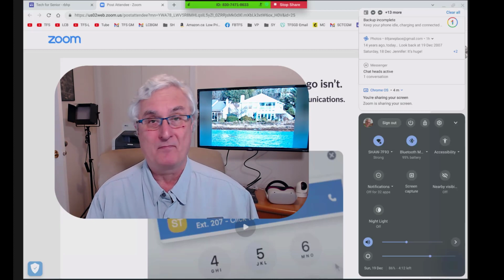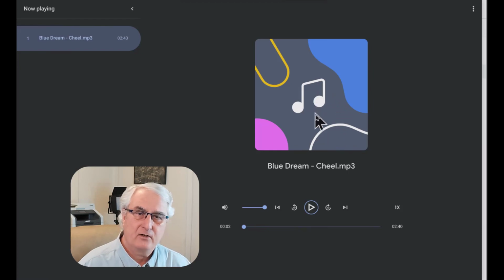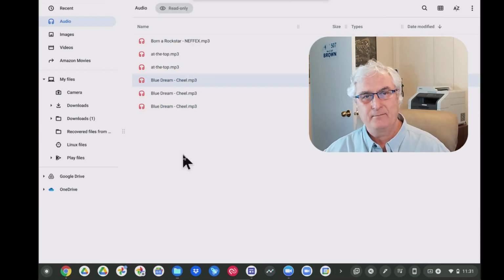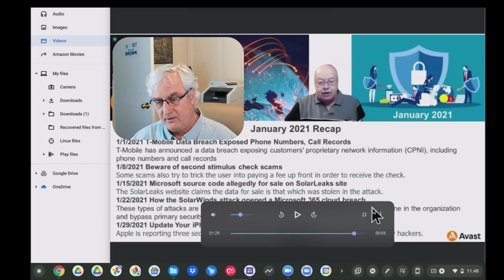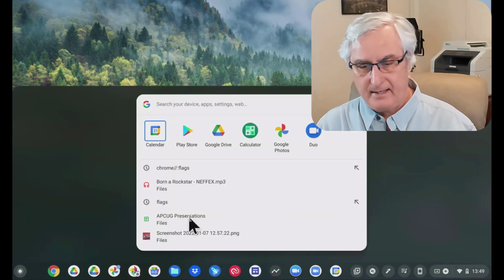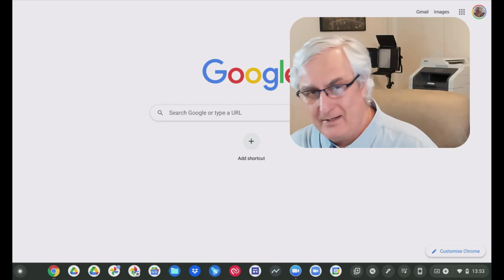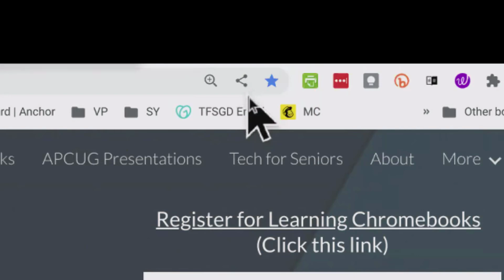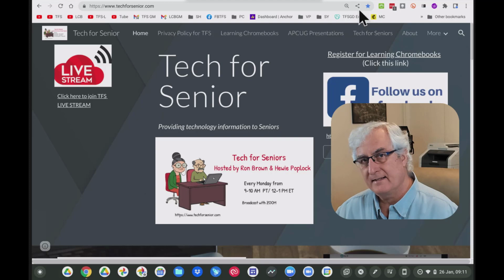Chrome OS 97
New features of Chrome OS 97

Table of Contents:

00:00 - Introduction
00:05 - Intro
01:26 - Updating your OS
09:09 - New Media Player
15:14 - Calendar for your Chromebook
23:01 - Chrome Share
27:21 - Summary